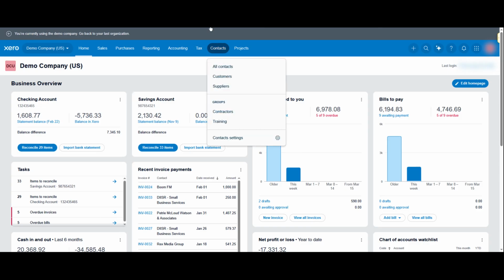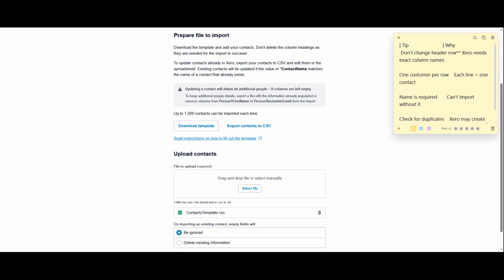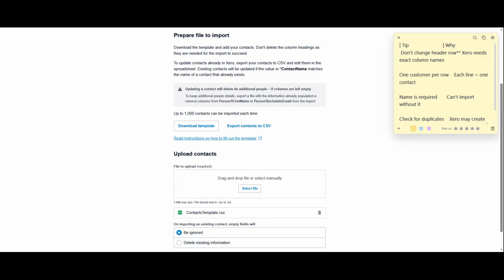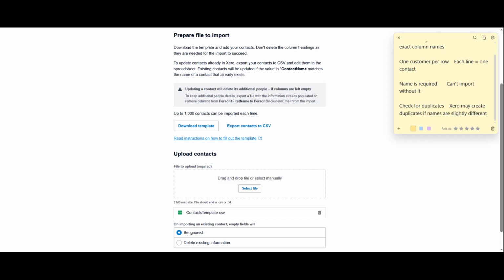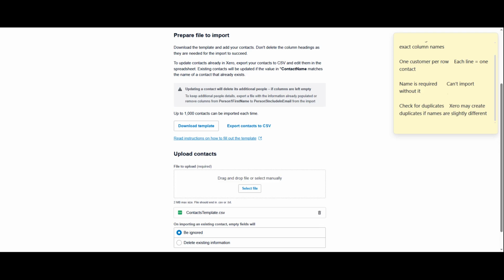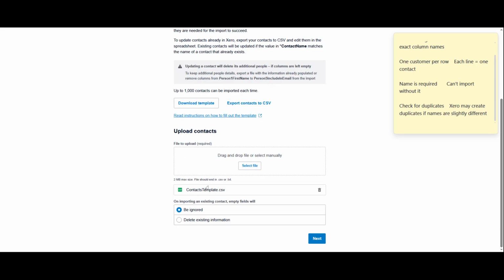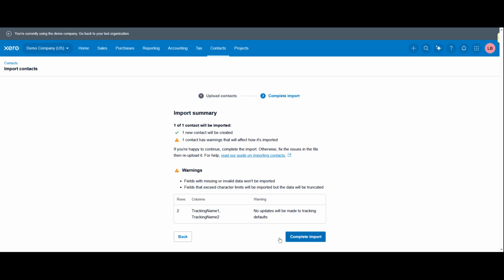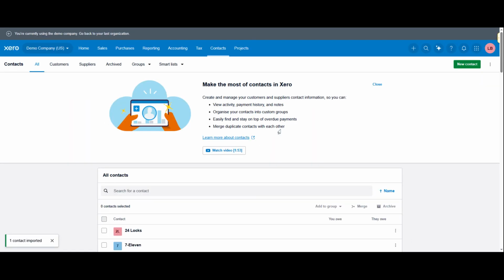How To Import Customer List To Xero Software (2026 Easy Guide)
Learn how to import a customer list into Xero software using a CSV file step by step. This guide covers formatting tips, avoiding errors, and confirming your import correctly.

Timestamps:
0:00 Introduction
0:28 Navigate to Contacts and Customers
0:48 Click Import and Prepare CSV File
1:18 Important CSV Formatting Tips
2:05 Upload and Review File
2:28 Confirm Import